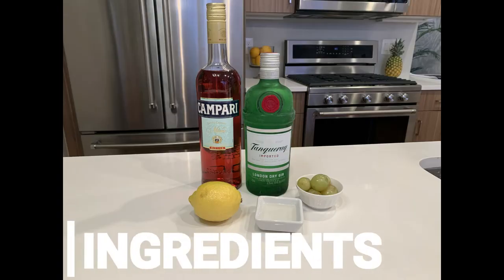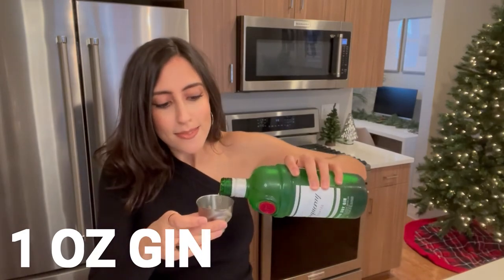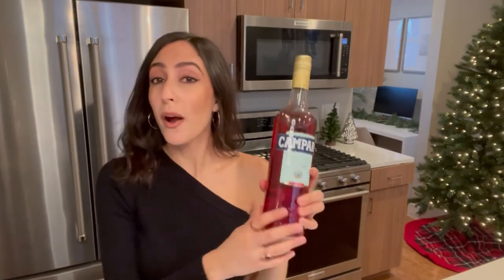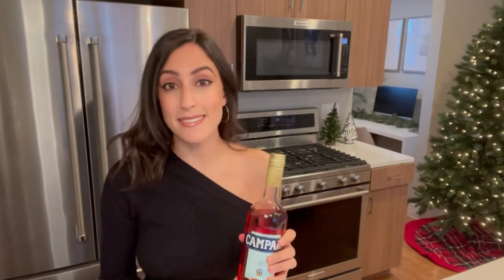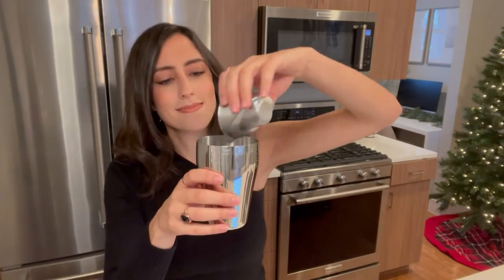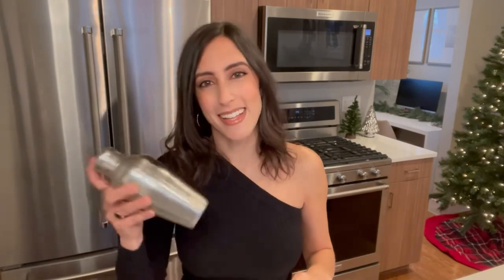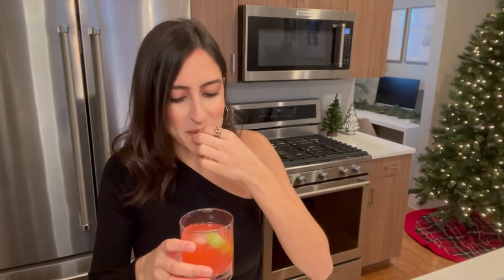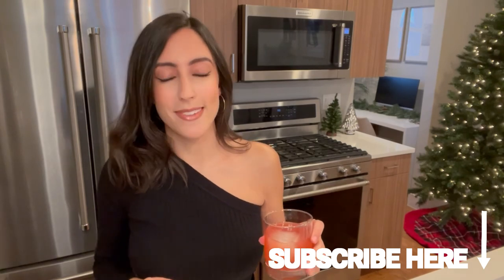Holiday Cocktails: The Enzoni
The Enzoni Ingredients

1 oz Gin
1 oz Campari
¾ oz Lemon Juice
½ oz Simple Syrup
5 grapes

1.  Muddle the grapes in a cocktail shaker.
2.  Add the remaining ingredients, as well as some ice, and shake. Strain over a large ice cube, and enjoy!